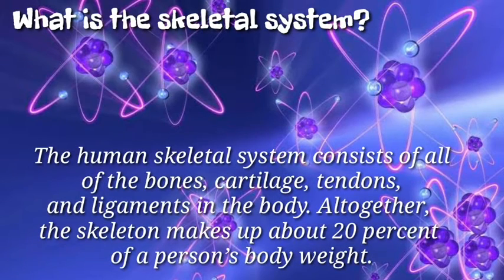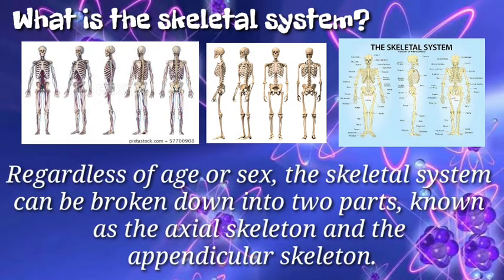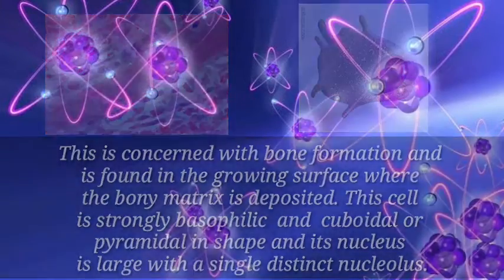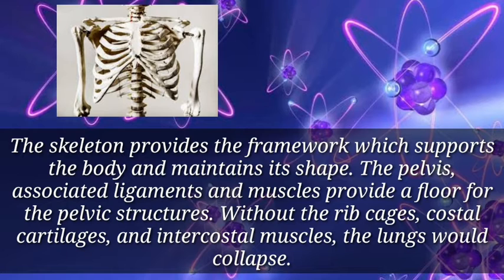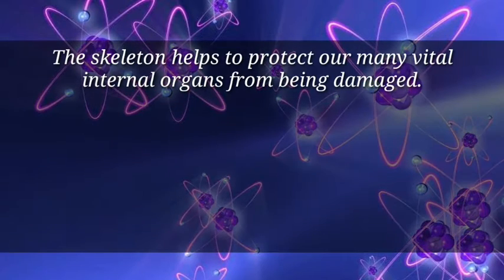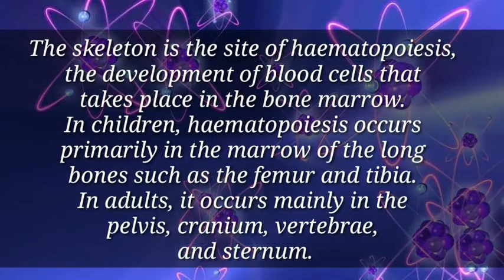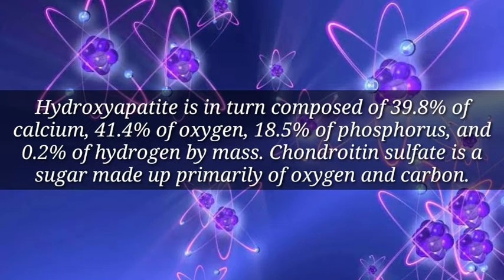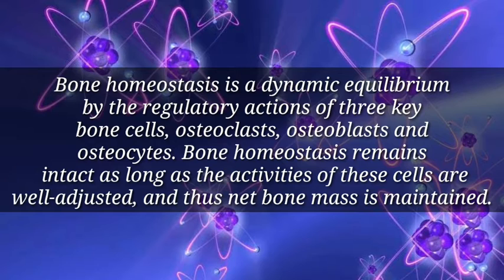The Skeletal System